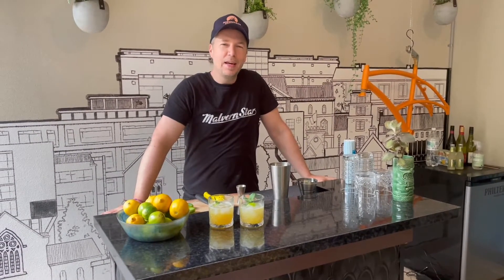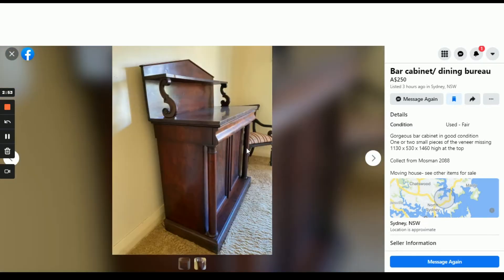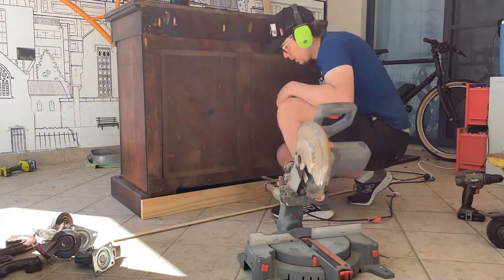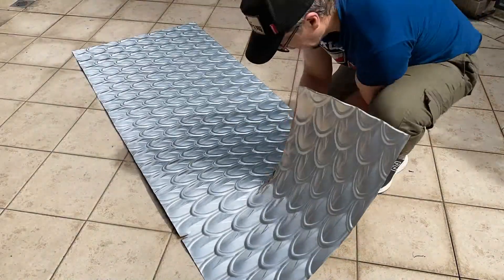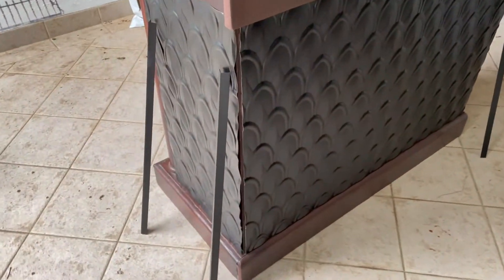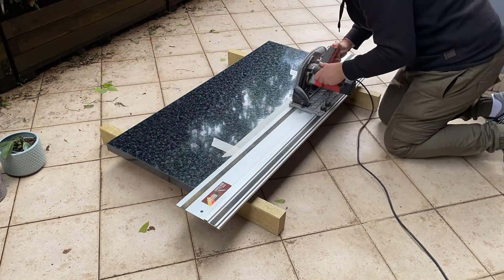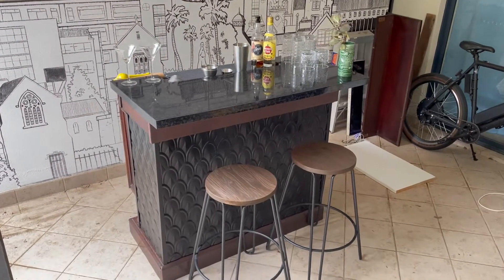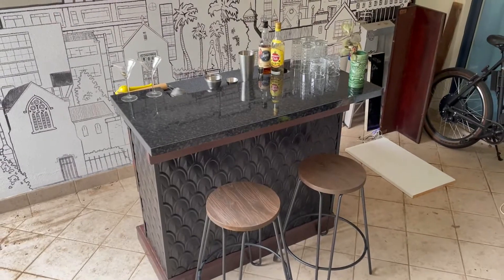How to make a Home Cocktail Bar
Making cocktails at home is a great idea and even better if you have your own cocktail bar. Watch the step by step guide on how I upcycled an old cabinet into an amazing cocktail bar for under $450 and stay tuned for new videos on some of my favourite cocktails you can make at home.

Cheers!